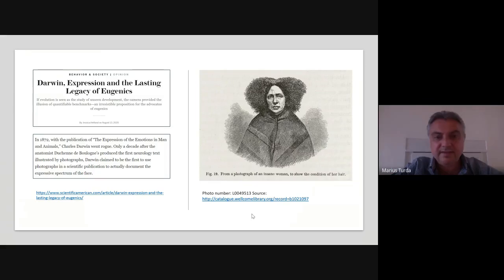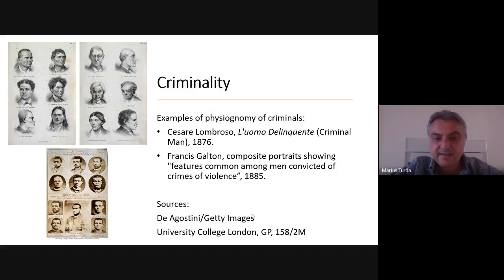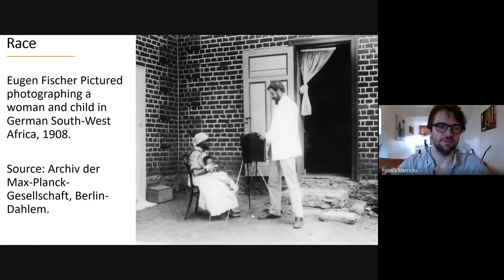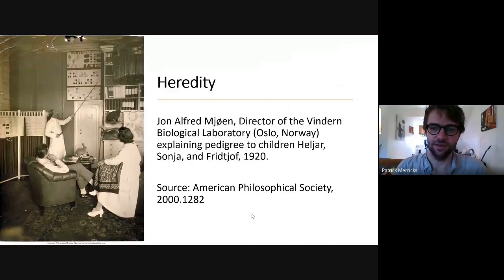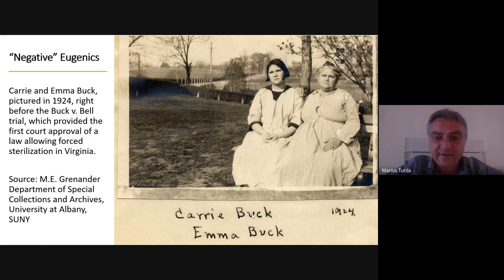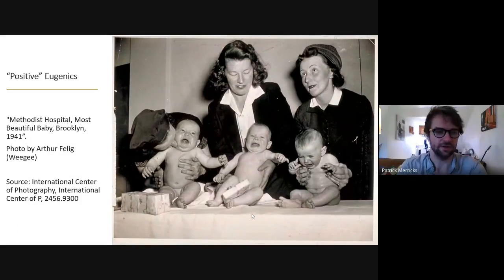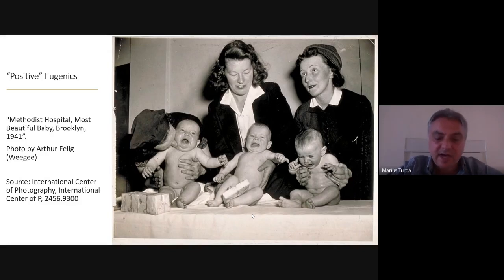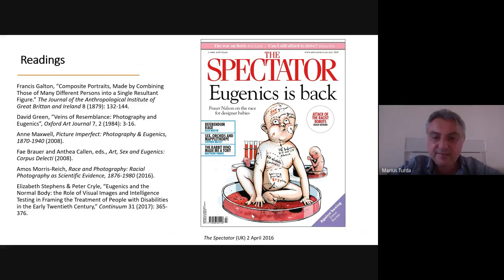The Eugenics Podcast #9: Images & Visions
Dr Patrick Merricks (Oxford Brookes University) in conversation with Prof Marius Turda (Oxford Brookes University) about eugenics and visual culture. Part I: photography.